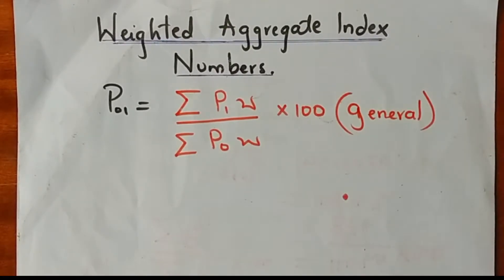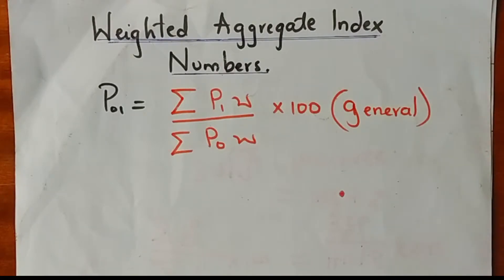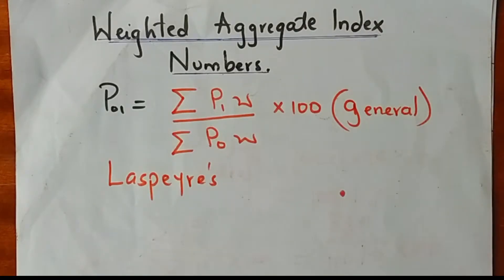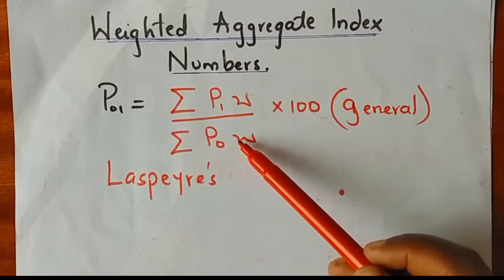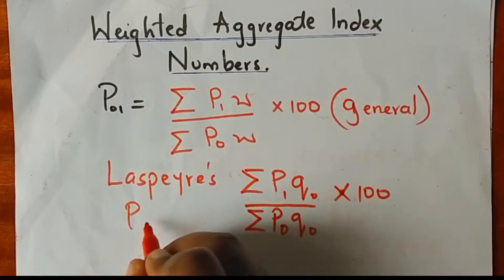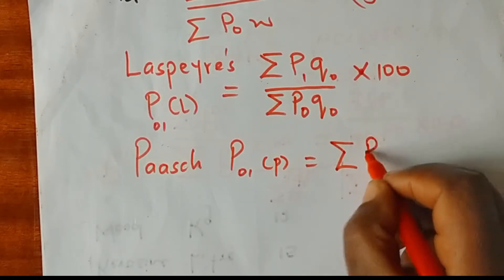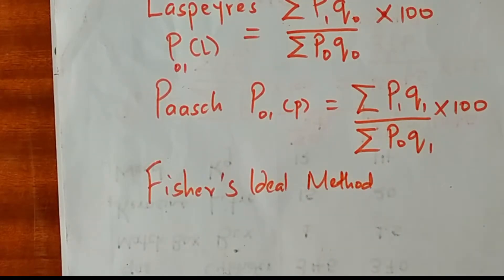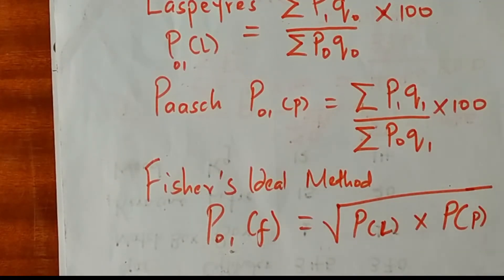Weighted Aggregate Index Numbers: [SOLVED PROBLEM]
In this video we discuss the weighted aggregate index numbers: Laspyere', Paasche's and the Fisher's ideal Method.